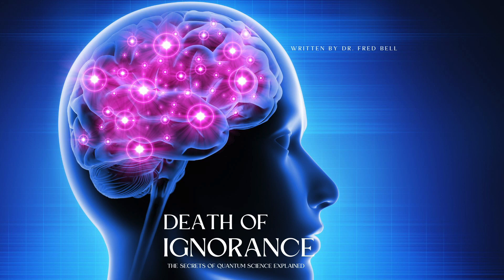Alternating Current - From 'Death of Ignorance' by the late Dr. Fred Bell 1943-2011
"Death of Ignorance" by Dr. Fred Bell
narrated by Will Petti